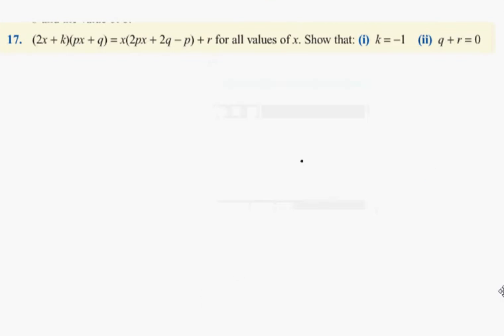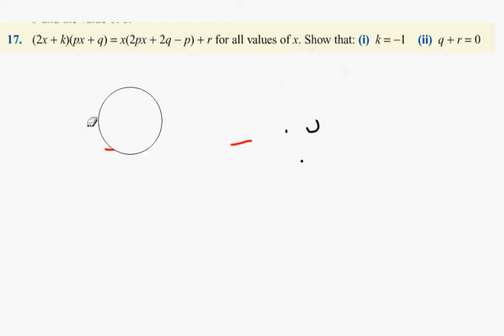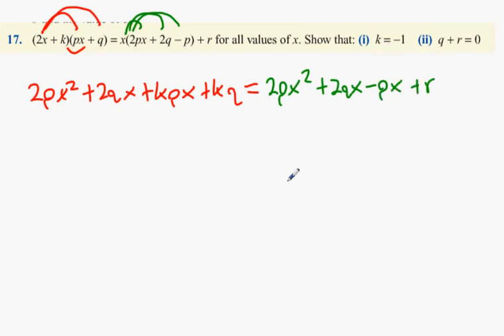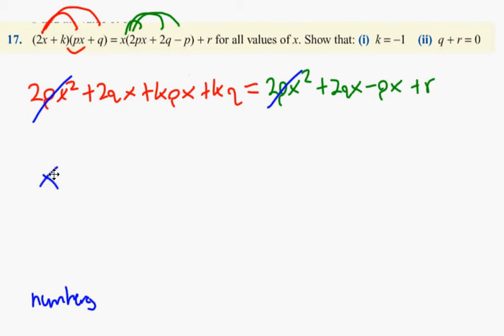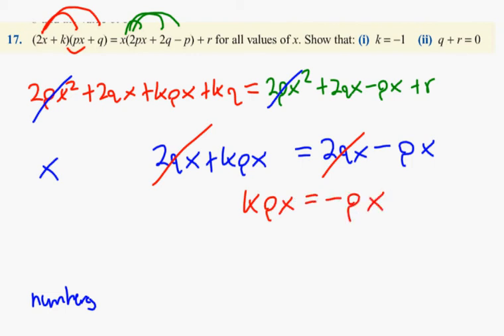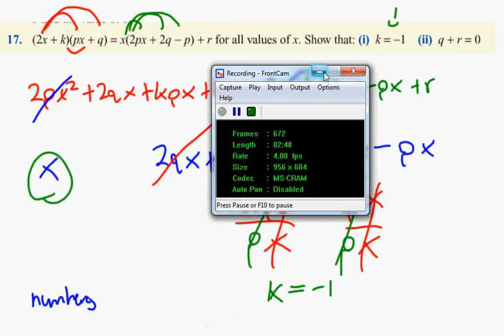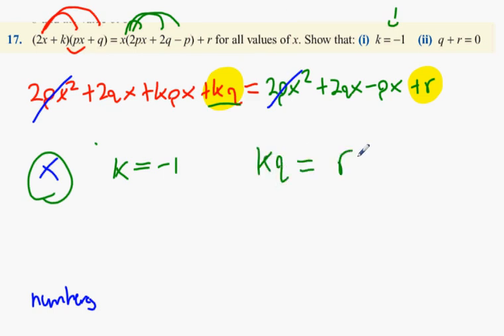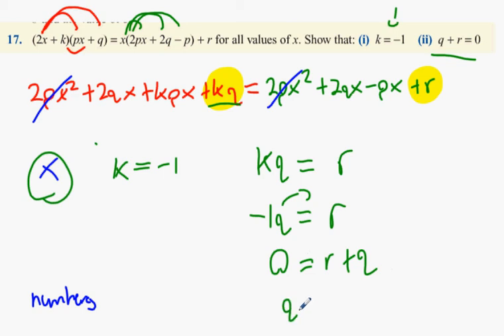4th 1 3 q17